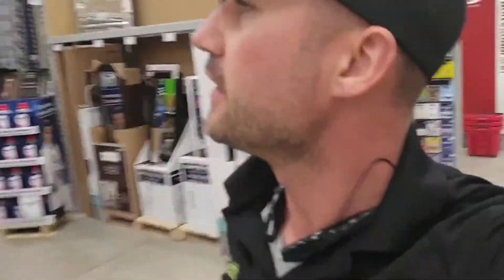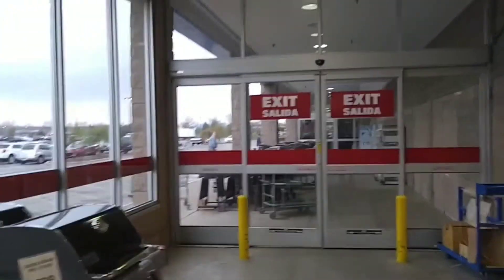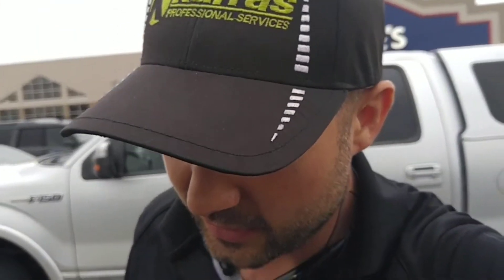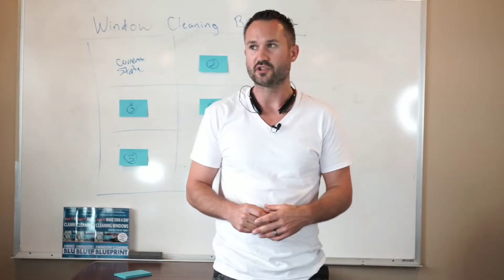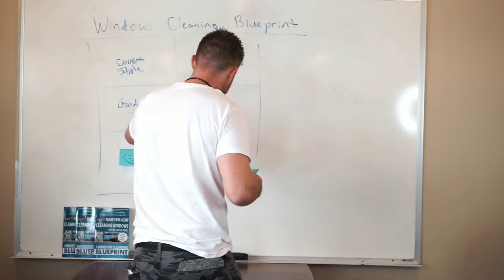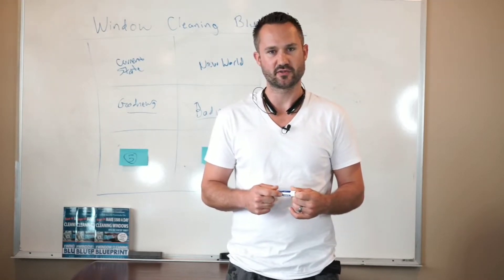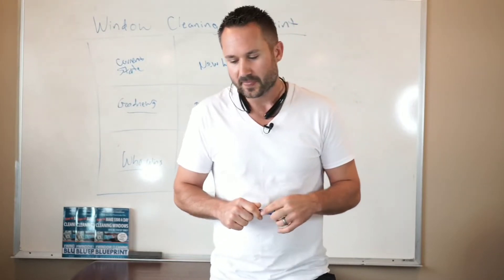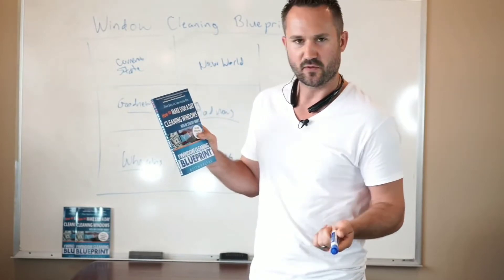How To Start a Small Scale Window Cleaning Business for Under $50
How To Start a Small Scale Window Cleaning Business for Under $50 squeegee scrubber soap lowes. How to start a Window Cleaning Business 6 tips - small business ideas

Get this One Free Strategy to
Sell Jobs Fast Now

6 Tips Before Starting a Window Cleaning Business

Add me on Snapchat! Username: keithkalfas

Starting and running a small business is extremely challenging.

There are times when we are so stressed out that we feel paralyzed.

If your trying to make more money in the window cleaning game.

Or your frustrated and don't understand why anyone would even consider paying to have their windows cleaned.

I know how you feel. Still today I have to pass on jobs because the price is too low.

I believe my new book cuts through a lot of the clutter and really explains the misconceptions about the window cleaning business.

If you get a copy sent to your house
Please post a picture on Facebook and leave a positive review on Amazon.

So much for pursuing your dreams for your family and yourself.

I believe and you and thanks for believing in me.

Get How to Make $500 a Day Cleaning Window (On Paperback)
By Keith Kalfas

Sincerely,
Keith Kalfas

Try Audible and Get 2 Free Audiobooks